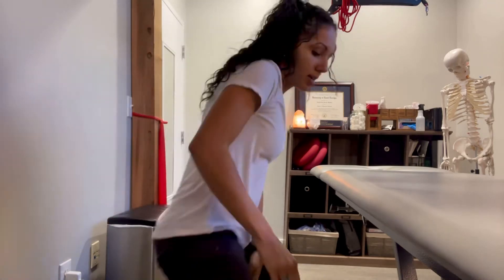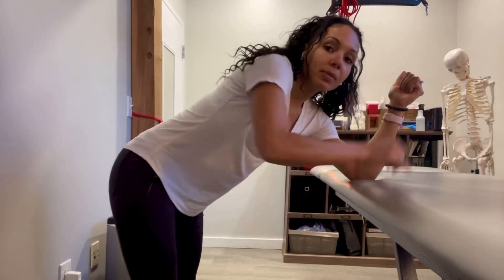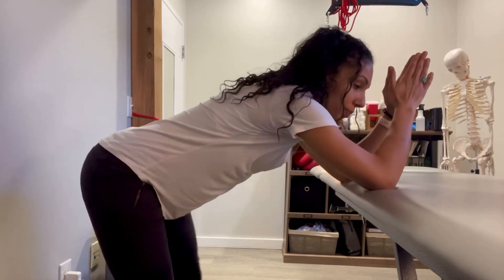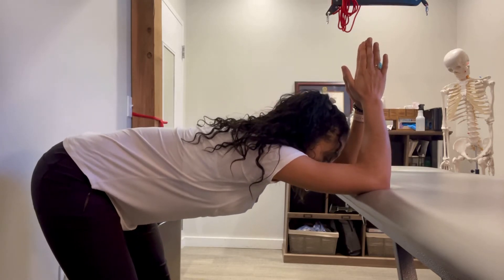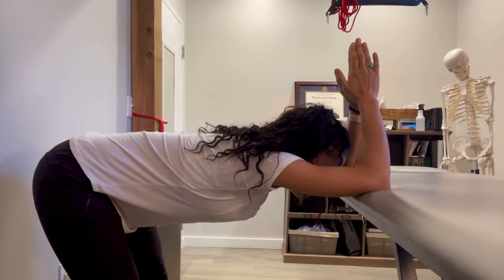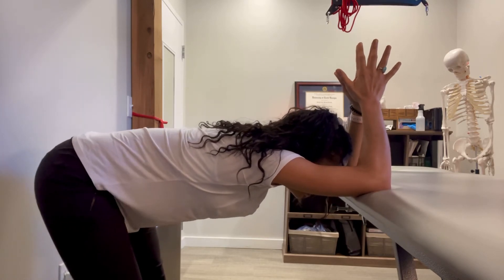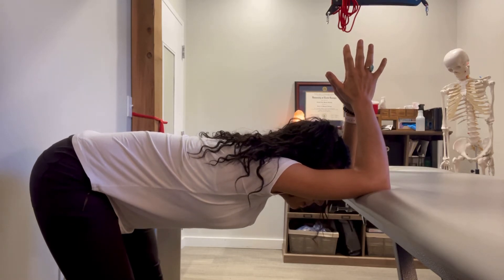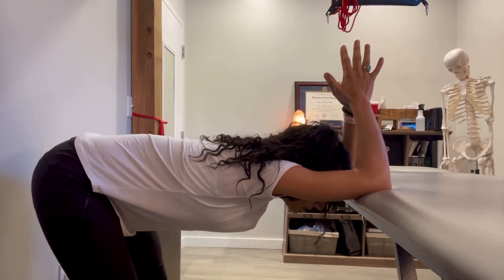Overhead Mobility; Lat Stretch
This is one way to improve overhead mobility without compensating for spinal extension in other areas.